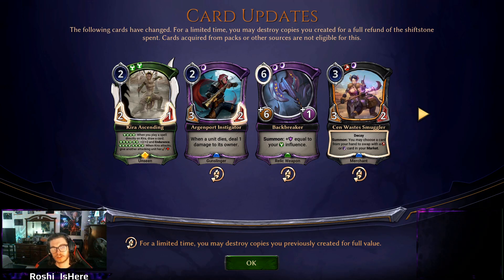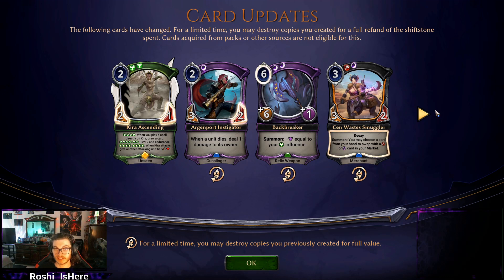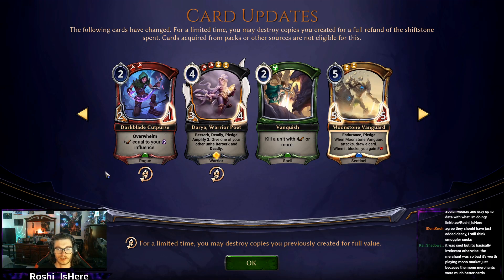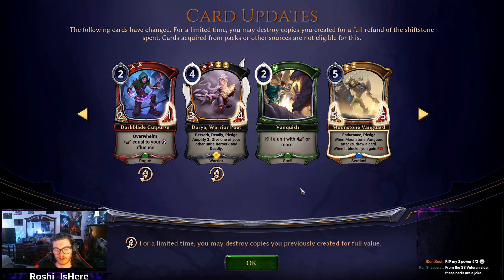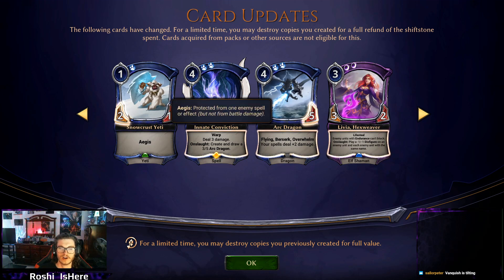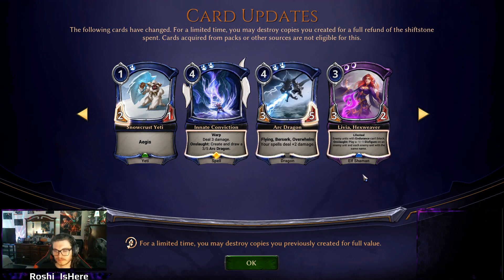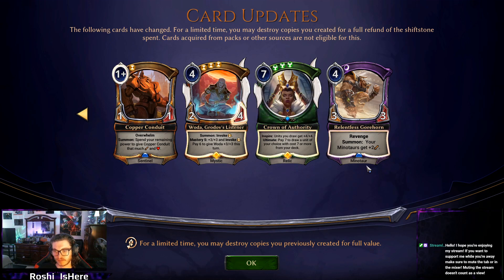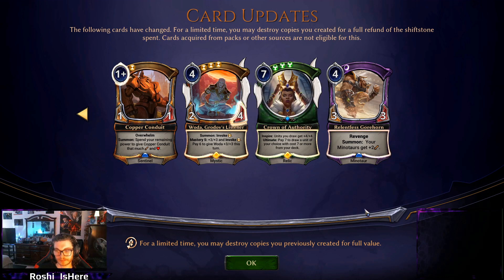Kira and Stonescar Balance Changes - Eternal Balance Overview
Nerfs
Darkblade Cutpurse – Now 2/1 (was 2/2)
Argenport Instigator – Now 3/2 (was 3/3)
Kira Ascending – Now 2/1 (was 3/2)
Backbreaker – Now 6SS (was 5SS)
Cen Wastes Smuggler – Now has Decay (Was Shift 3)
Darya, Warrior Poet – Now cost 4FFTT and 3/4 (Was cost 5FFTT and 3/5)
Buffs
Copper Conduit – Now cost 1+ (was cost 2+)
Woda, Grodov's Listener – Now 2/4 and pay 6 to give Woda +3/+3 this turn. (Was 2/3 and pay 8).
Moonstone Vanguard – Now 5/5 with When it blocks, you gain 5 health (was 4/4 with When it blocks, you gain 4 health)
Snowcrust Yeti – Now 2/1 Aegis (was 1/1 Aegis)
Vanquish – Now cost 2J (was cost 3J)
Crown of Authority – Now Inspire: Units you draw get +4/+4 (Was Units you draw get +2/+2)
Innate Conviction – Now “Create and draw a 3/5 Arc Dragon” with Your spells deal +2 damage (Was “Create and draw a 3/4 Arc Dragon” with Your spells deal +1 damage)
Livia, Hexweaver – Now “Enemies with Endurance can’t block” (was “All units with Endurance can’t block”)
Relentless Gorehorn – Now all your Minotaurs get +2 Strength (Was your other Minotaurs get +2 Strength)

About Me
Hello! I go by Roshi thanks to my love of Dragon Ball and I'm a Programmer with gaming as a passion. Roshi means turtle in Japanese and I embrace it. I'm a textbook weeb. I enjoy Bouldering and Martial Arts in my spare time.  My favorite game genres are strategy and fps, but I do like a good RPG now and again.
-I play the crap out of card games as well with Eternal being my favorite. Check all my deck techs and guides on youtube!
-I have a passion for Card Games, FPS's, and RPGS. I'd love to share my knowledge and skills for you. Please ask me any questions and I'm happy to answer!

Come check me out playing Eternal and occasionally some other spice on Twitch

Twitch Schedule (EST)
Mo 8PM-12PM
Tu 8PM-12PM
Th 8PM-12PM
Fr/Sa/Su Random Times ;D

Use the above link if you're thinking about trying out Albion. Be sure to hop in the discord and say hello!

Click the link and beat the campaign and get rewards for both of us

Use the above link to check out Humble Bundle and if you buy stuff I get a bit of kickback too! Check out my youtube overviews and gameplay of the latest Humble Bundle Games!

Support Me
Use the link below to help me improve the stream! All donations will go to improving my internet, build, games/dlc, and other streaming software/expenses.

I'll be using my Twitter to interact with all of my Eternal friends and other streamers. Say hello and @me anytime you're trying to talk Eternal.

This is where I'll be posting clips, memes, and you can see a more personal side of what I'm up too. I share regularly!

I'm turning my discord into a home for Eternal. Post deck lists, get tips, or just come shoot the bull about Eternal! Share memes and come chill

lol no jk